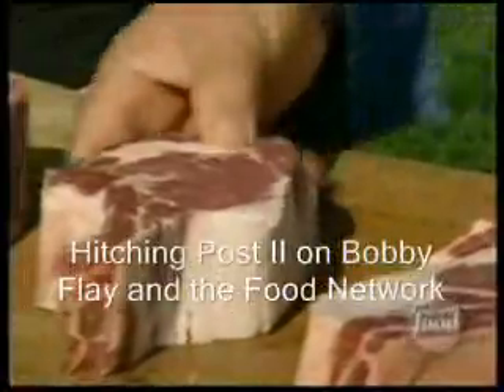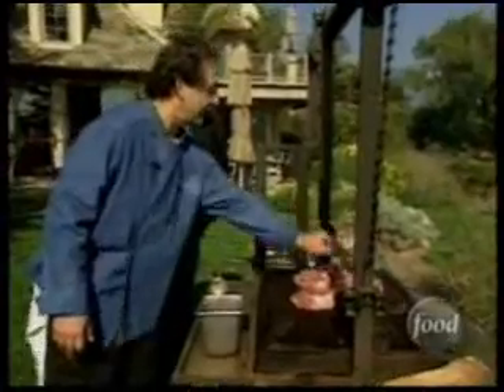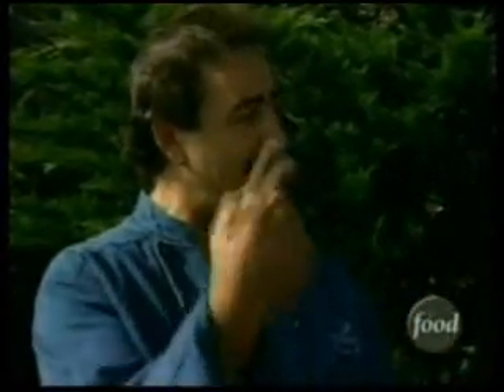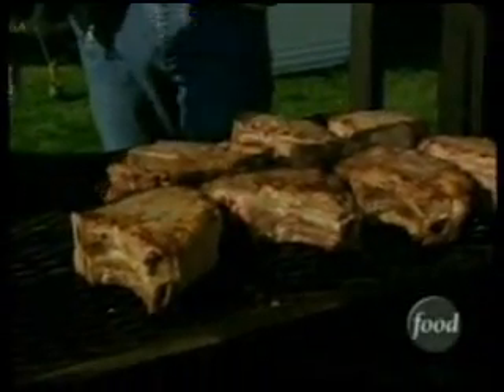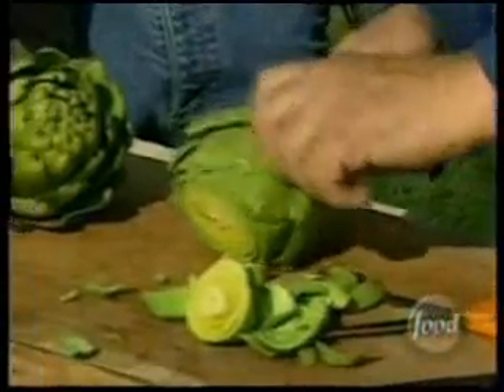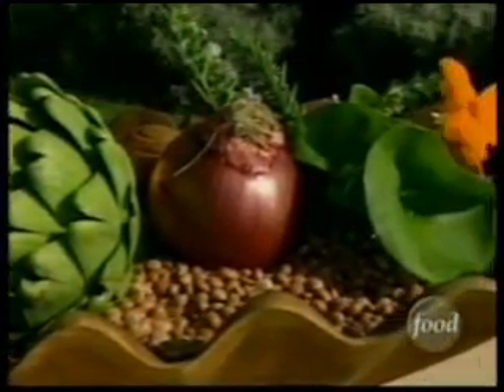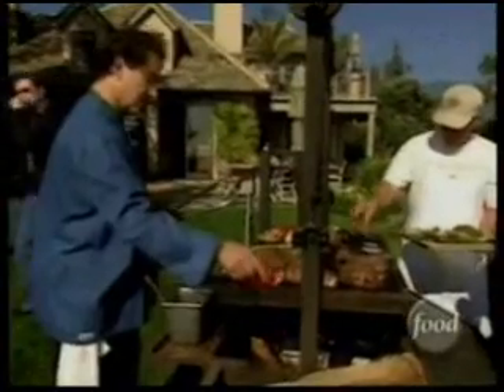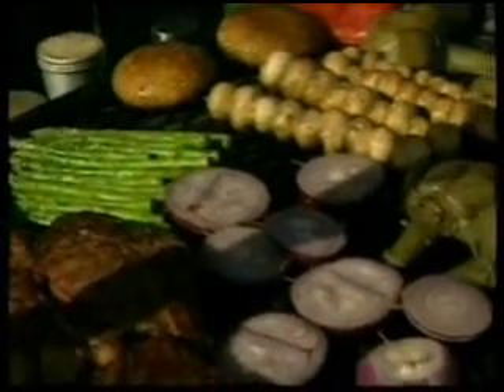Grilling Santa Maria BBQ with Hitching Post Style on Bobby Flay and Food Network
Grilling Hitching Post Style on Bobby Flay and Food Network